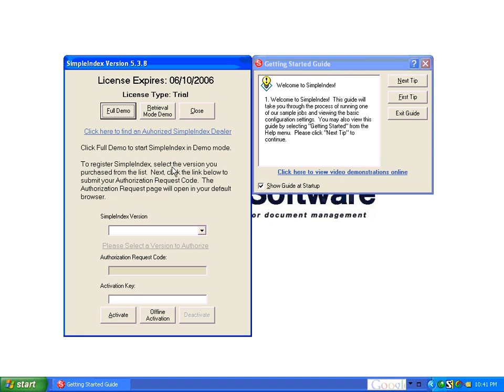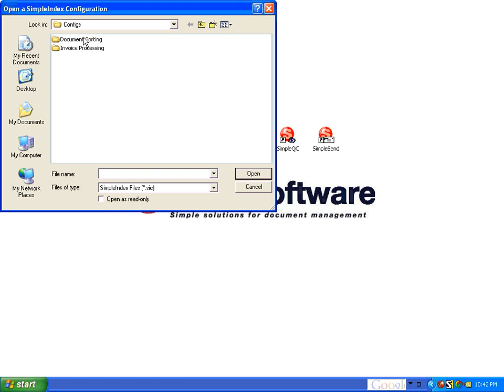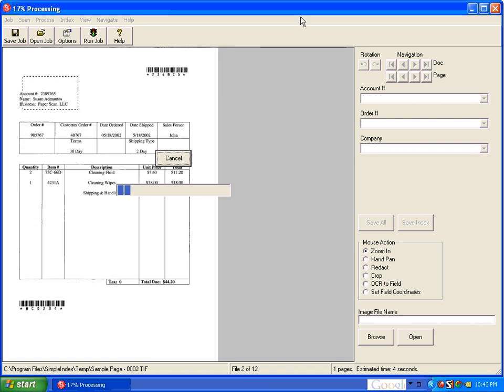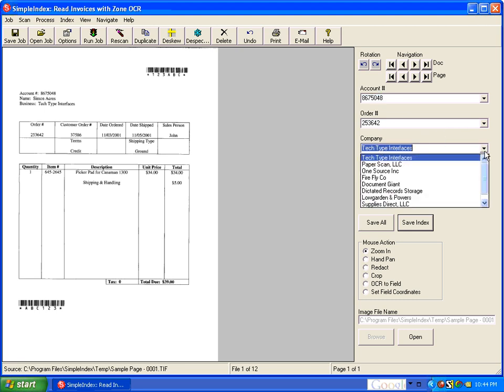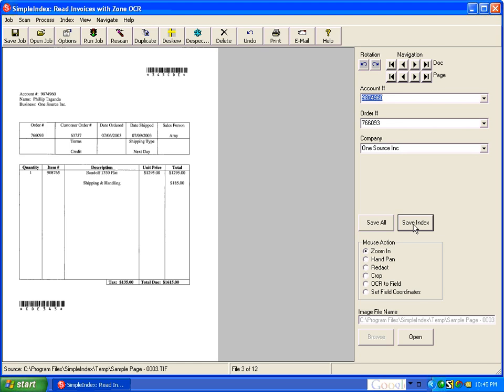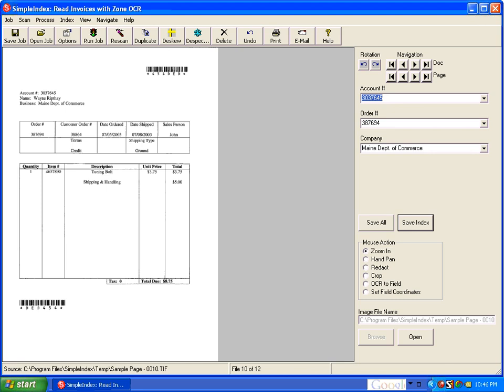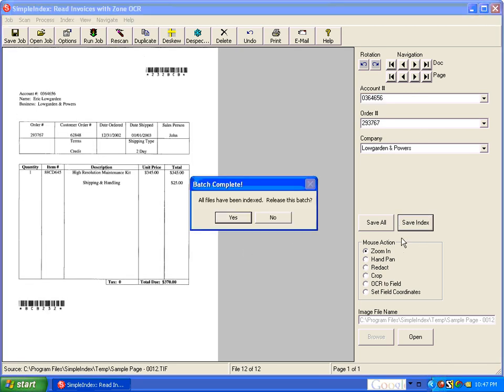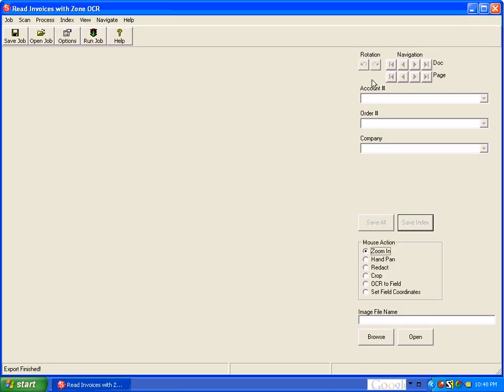SimpleIndex Zone OCR Demo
Demonstrates the Zone OCR capabilities of SimpleIndex document scanning software.